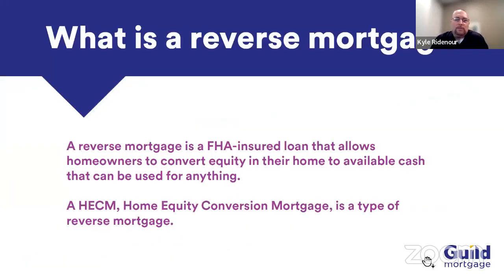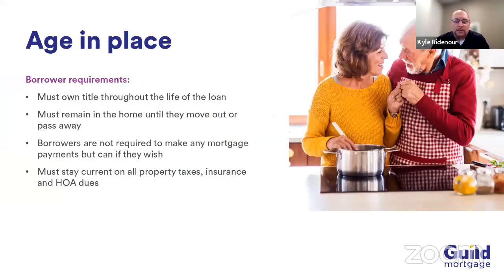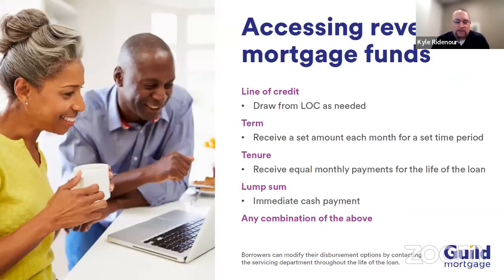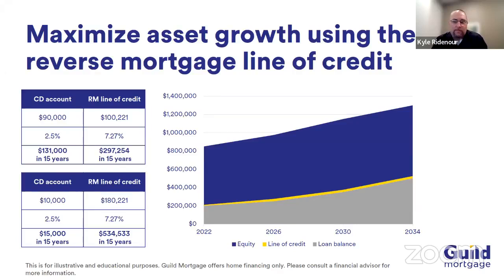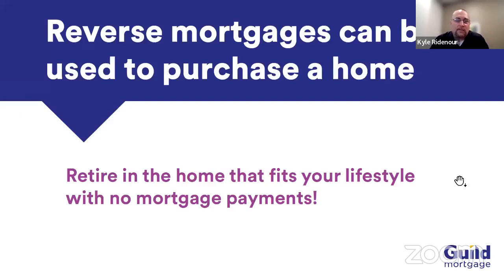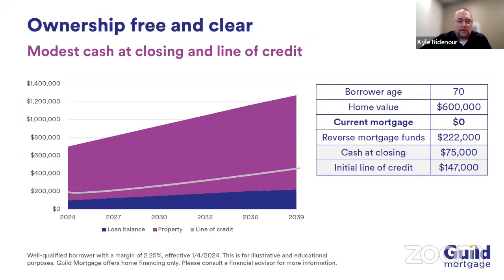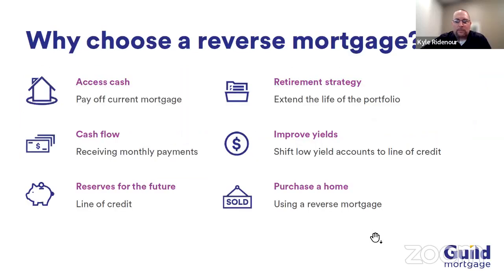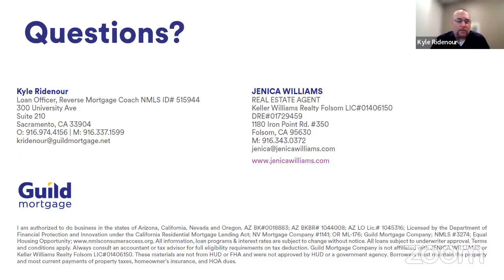Reverse Mortgages: How Do they Work?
Join us as we chat with Kyle Ridenour, Loan Officer with Guild Mortgage Company, who has 13+ years of reverse mortgage experience. Watch this video to learn about the eligibility requirements, options for accessing reverse mortgage funds, understanding reverse mortgages as a financial tool and much more!

Be sure to check out Guild Mortgage to learn more about their exceptional service, deep expertise, local support and long-term relationships!

Sign up for The Jenica Williams Team Newsletter to learn more about the real estate market and our exclusive offerings

The Jenica Williams Team

Facebook: Jenica Williams Team-Keller Williams Realty

Looking to buy or sell a home? We would love to help!
DRE# 01729459
Keller Williams Realty Folsom
DRE# 01406150